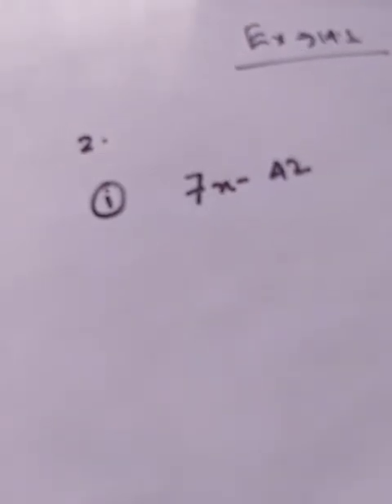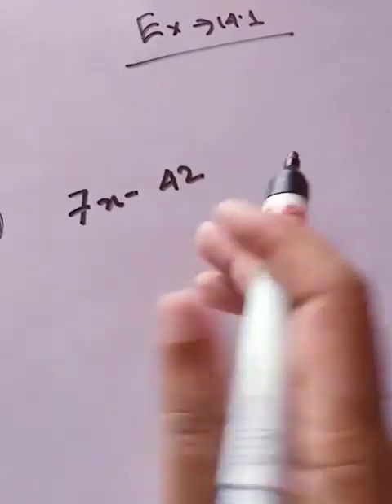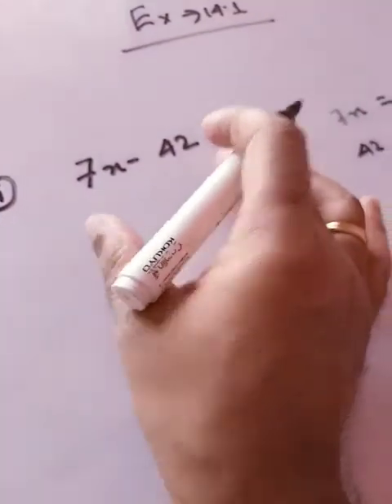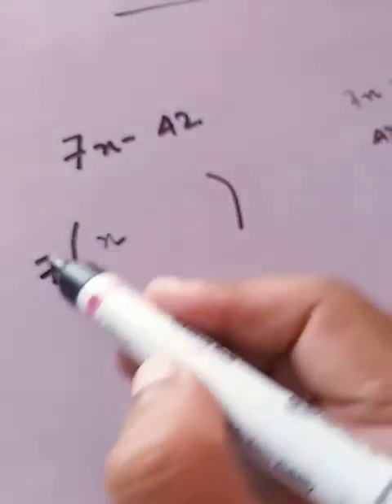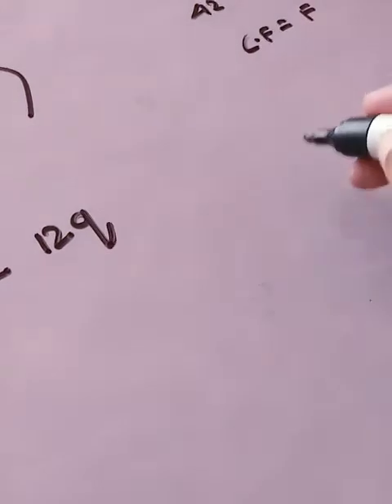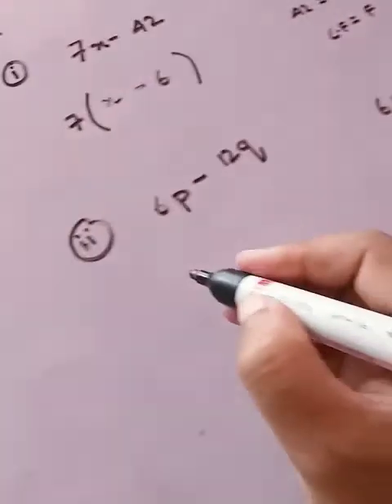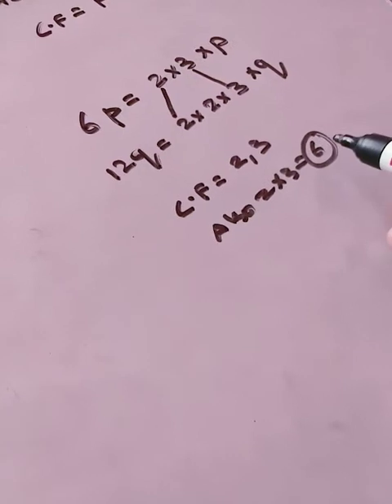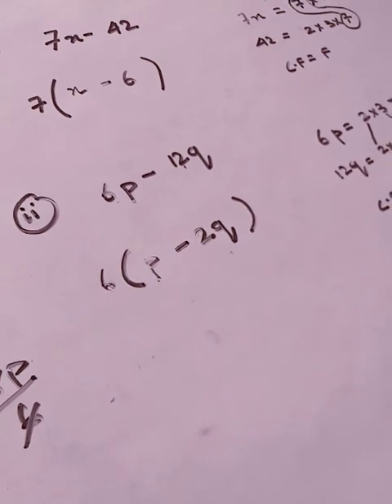Factorisation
Ex 14.1 sum no.2 i, ii